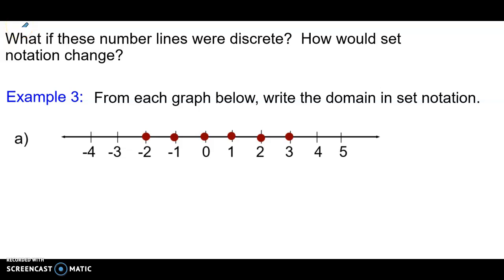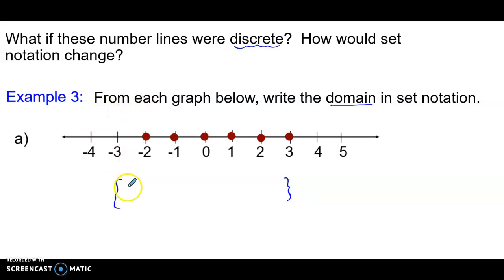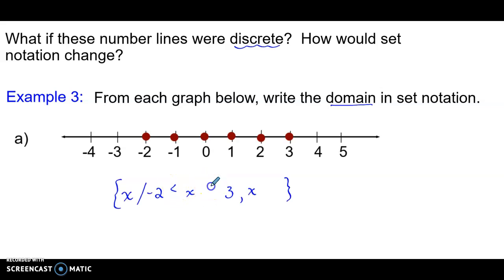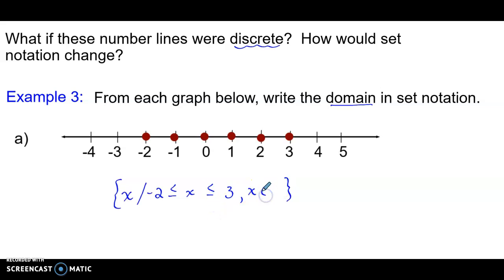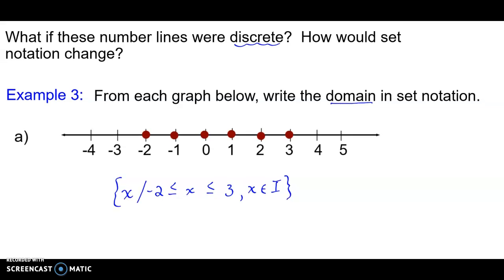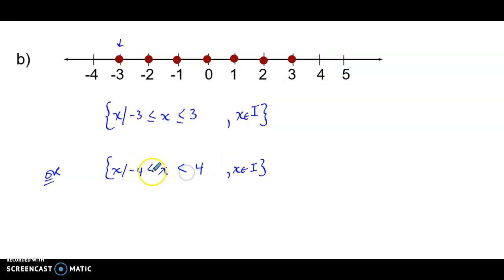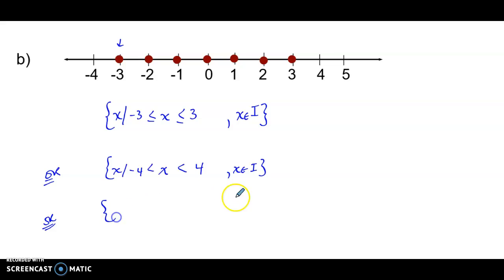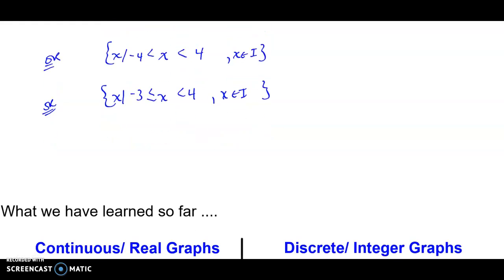M1201 Sect 5.5 Example 4